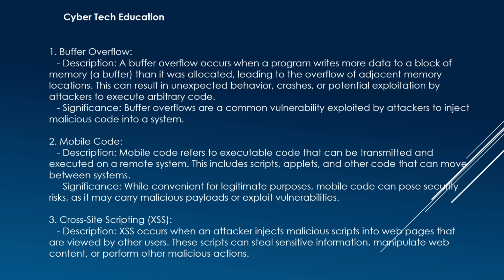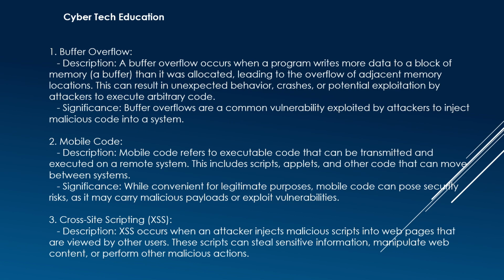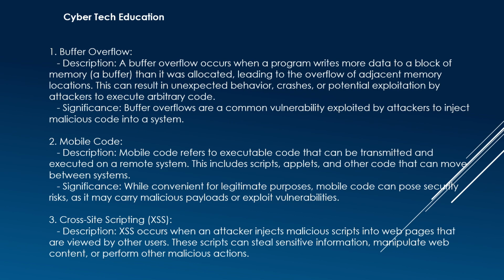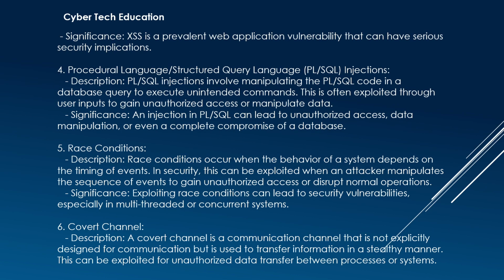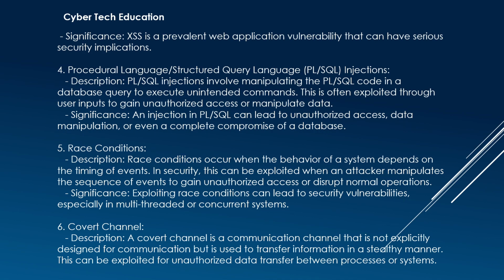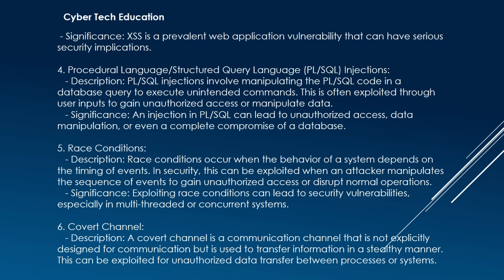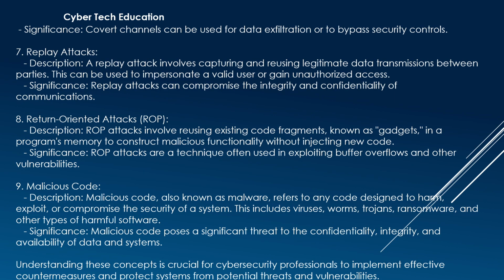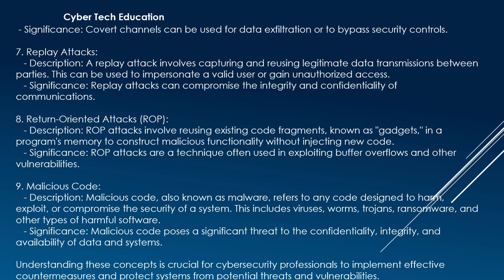Top Interview Question for cyber security engineer part 2